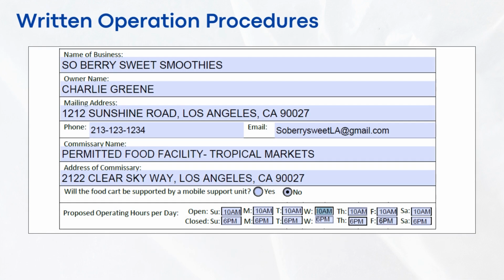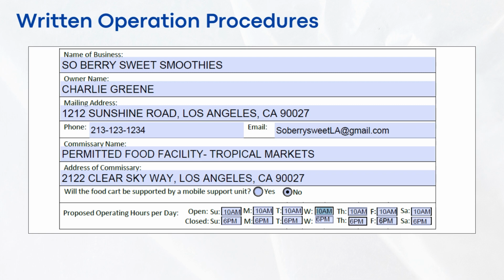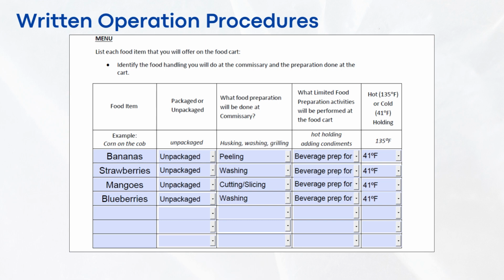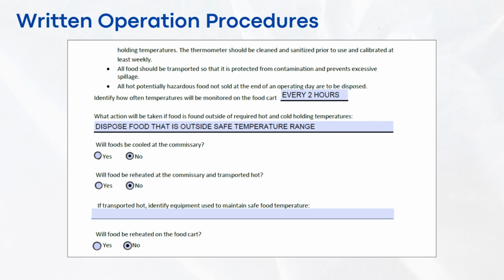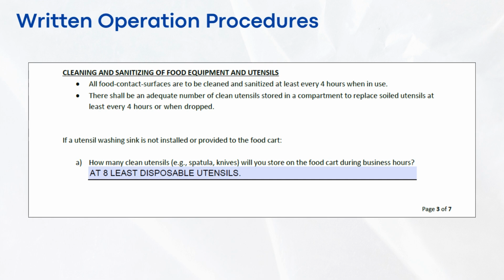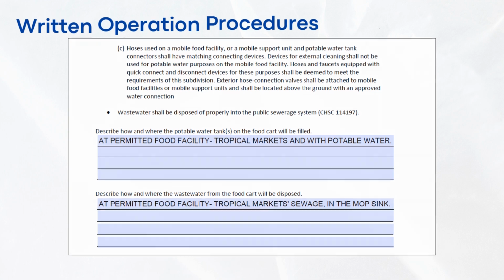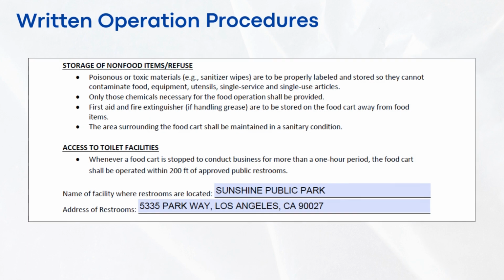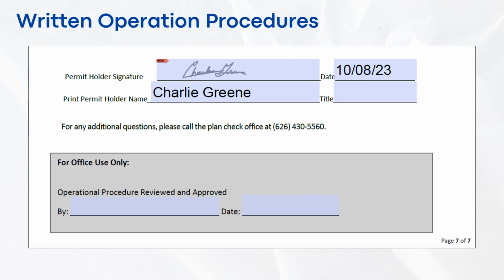How to Complete a Written Operation Procedure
Compact Mobile Food Operations (CMFO) by LA DPH

Links:
CMFO: